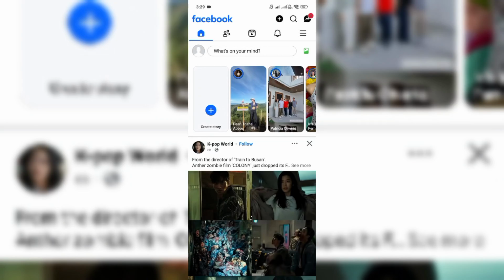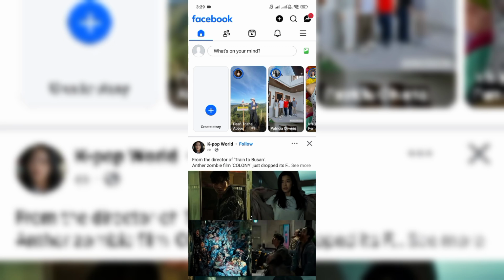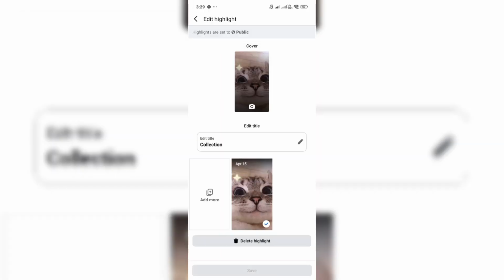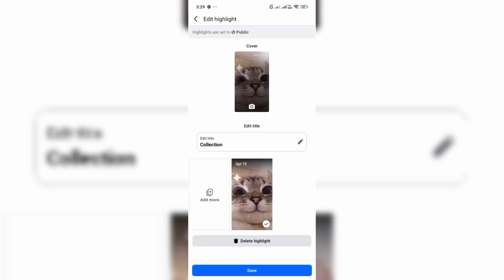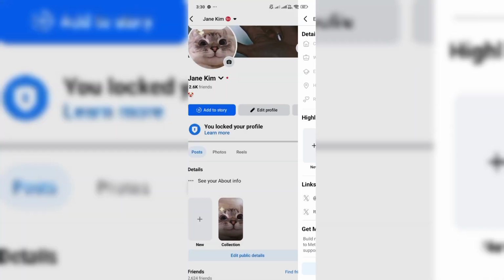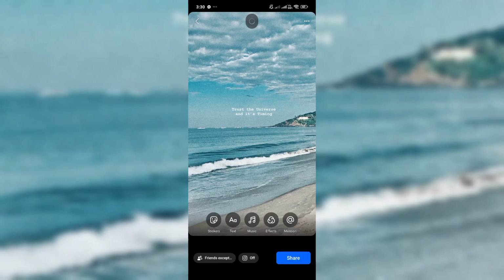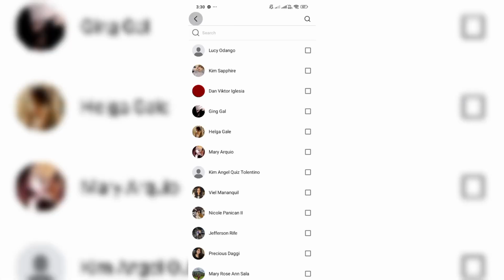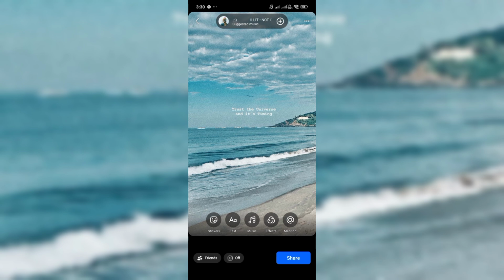How To Make Facebook Highlights Friends Only | FULL Tutorial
In this Facebook tutorial, I’ll show you how to make your Facebook Highlights friends only so your featured photos and stories aren’t visible to the public. If you’re trying to tighten up your Facebook privacy settings, this quick walkthrough shows where to find the Highlights section, how to change the audience to Friends, and how to double-check what your profile looks like to someone who isn’t on your friends list.

This is for anyone who wants more control over their Facebook profile and featured content, especially if your Highlights are showing up as Public and you want them locked down to friends only.

00:00 What Facebook Highlights are and what we’re changing
00:10 Open your Facebook profile and find Highlights
00:28 Open a highlight and locate the audience/privacy option
00:45 Change highlight audience to Friends Only
01:05 Apply the setting to other highlights (repeat fast)
01:26 Confirm it worked using View As / public profile check
01:40 Quick tips to avoid highlights going public again